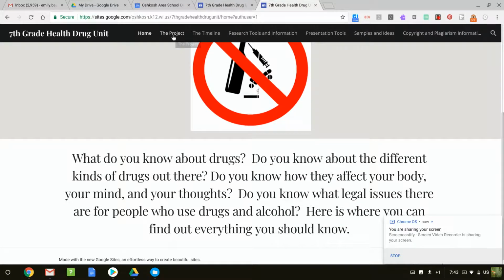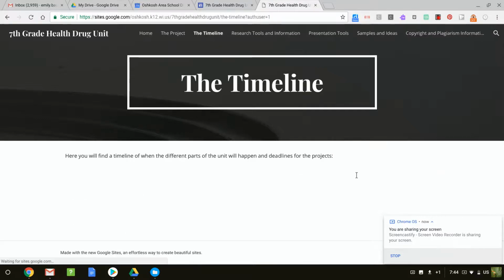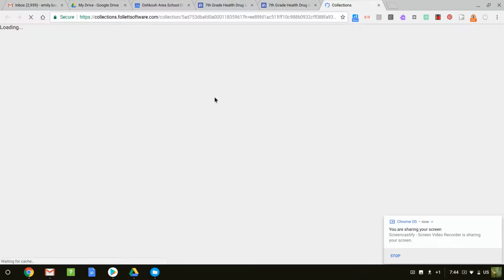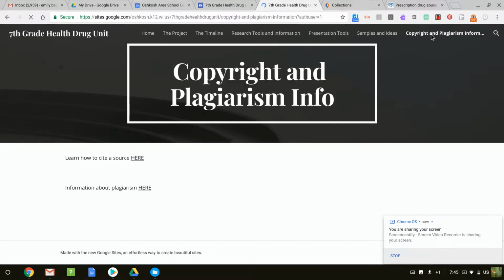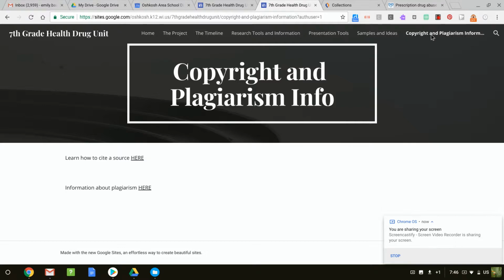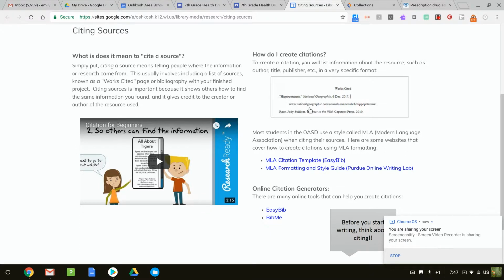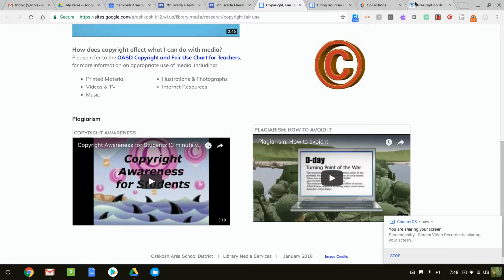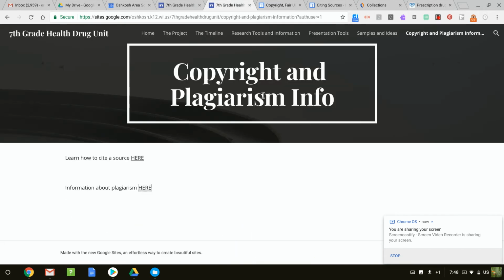7th Grade Drug Presentation